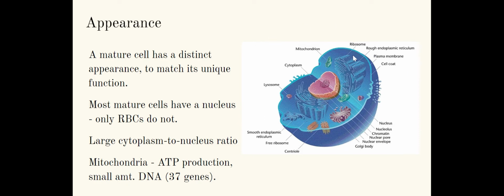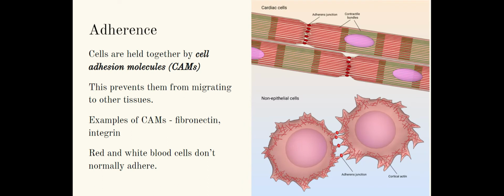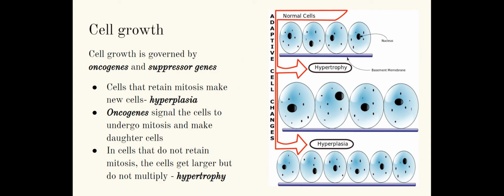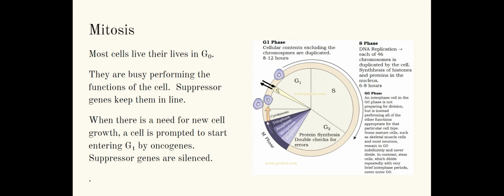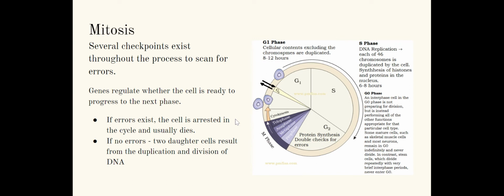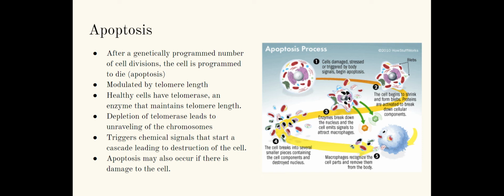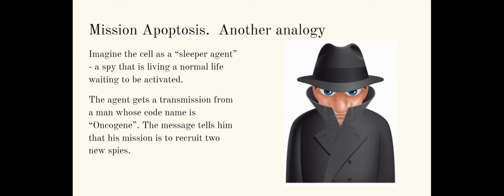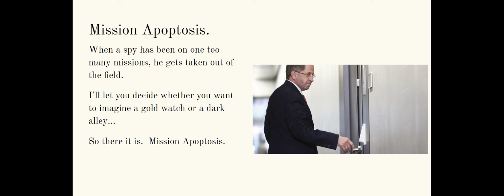Genomics Week 5: Cell Division and Epigenomics - Google Slides